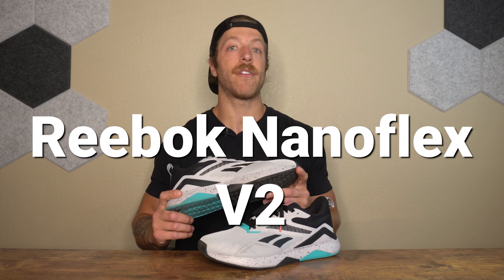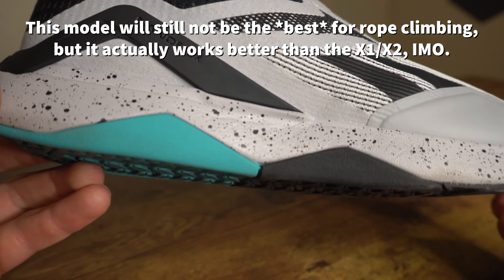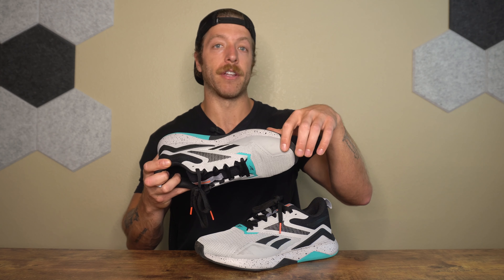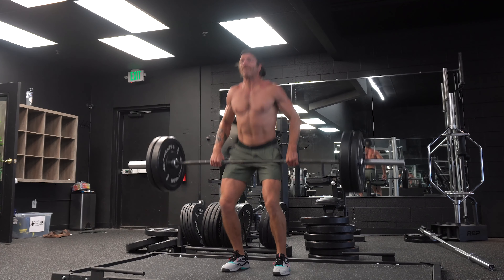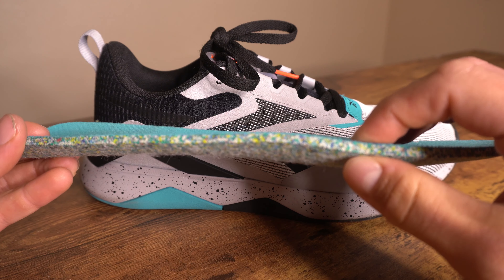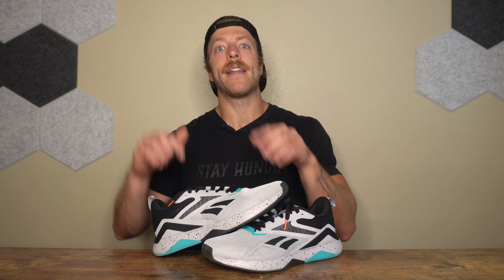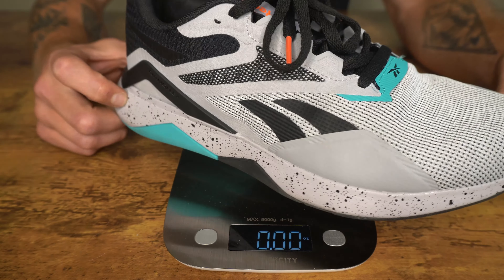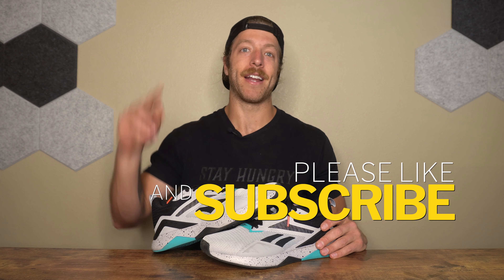REEBOK NANOFLEX V2 REVIEW | Great Training Shoes Under $100?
The Reebok Nanoflex V2 is the second model to debut in the popular Reebok Nanoflex cross-training shoe line.

I enjoyed the Reebok Nanoflex TR, so I was super excited to put the Reebok Nanoflex V2 to the test. I was curious if the Nanoflex V2 was notably better than the first Nanoflex model.

In my Reebok Nanoflex V2 review, I'll cover various topics to help you decide if this shoe is worth it for you.

0:00 Nanoflex V2 Pros
2:24 Nanoflex V2 Cons
3:59 Performance
7:05 Price
7:23 Who are these best for?
8:06 Nanoflex V2 Sizing
8:29 Weight, Drop, and Insole
9:06 Construction Breakdown
11:18 Final Thoughts

Overall, I'm a fan of the Reebok Nanoflex V2. This shoe's performance has been really well-rounded and I like the construction updates in this shoe.

Compared to the Reebok Nanoflex TR, I think the Nanoflex V2 has better versatility in the gym and has a more comfortable fit.

While I like this shoe's well-rounded performance, it's worth noting that it will have some limitations as get more niche with strength training and CrossFit workouts.